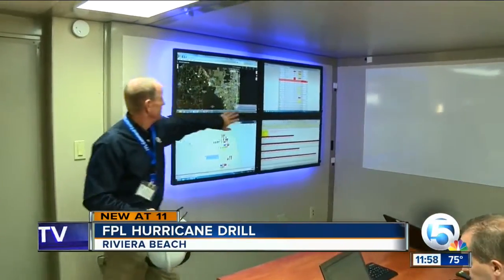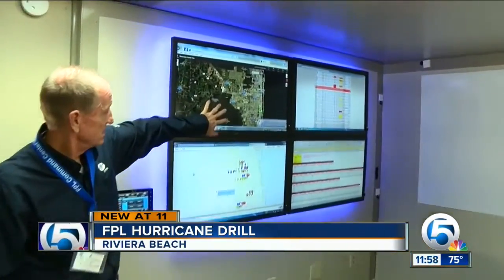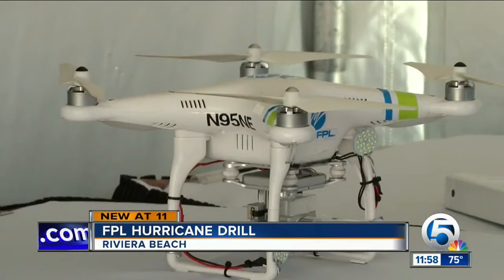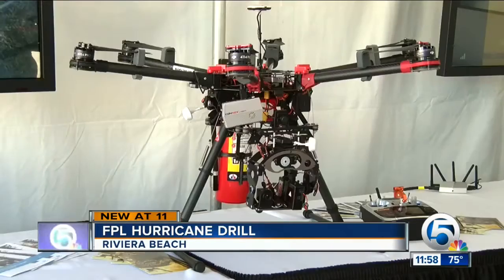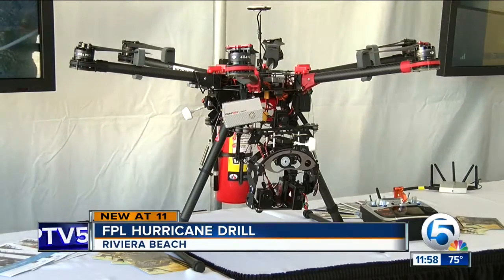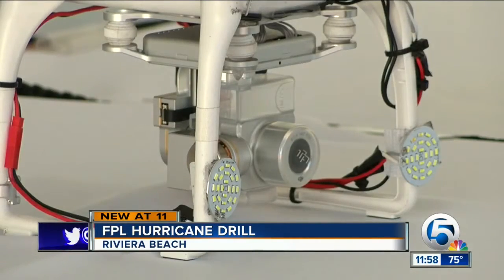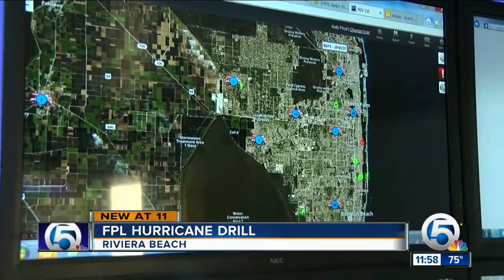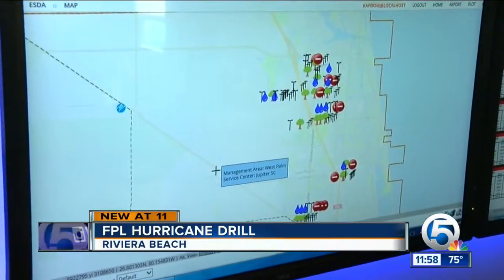Preparing for hurricane season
Florida Power and Light holds a drill to prepare for hurricane season